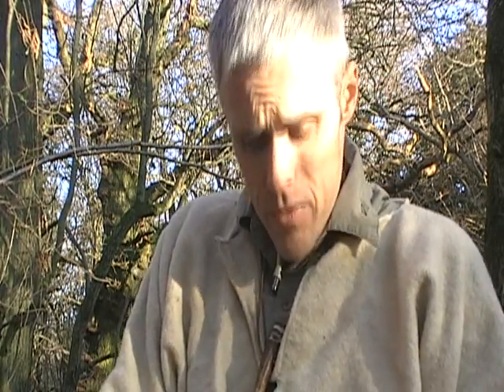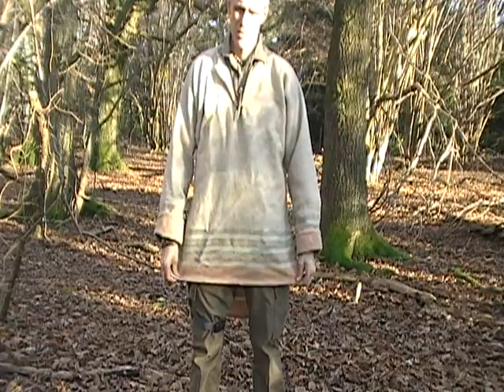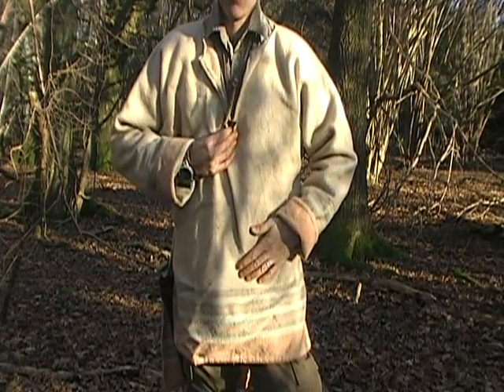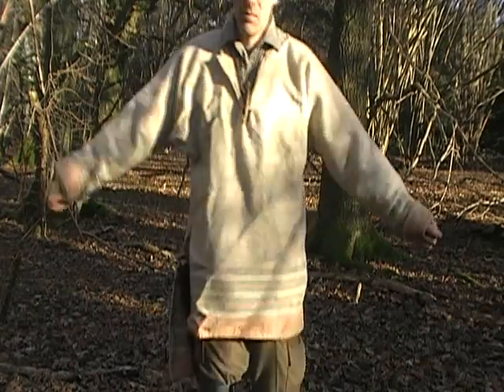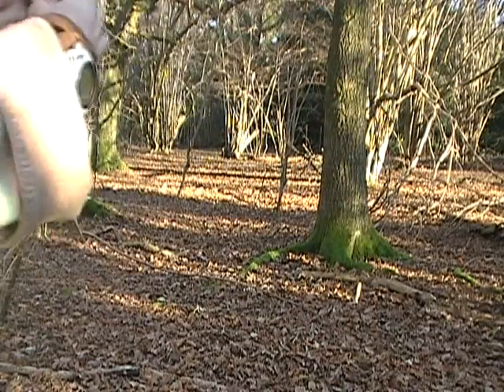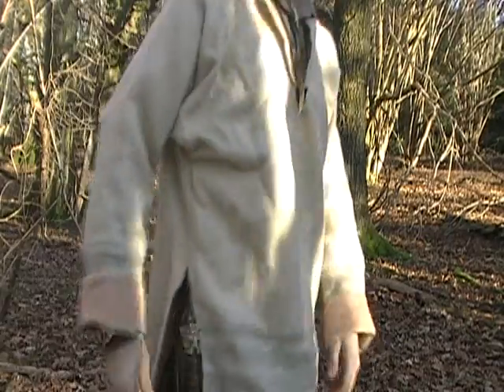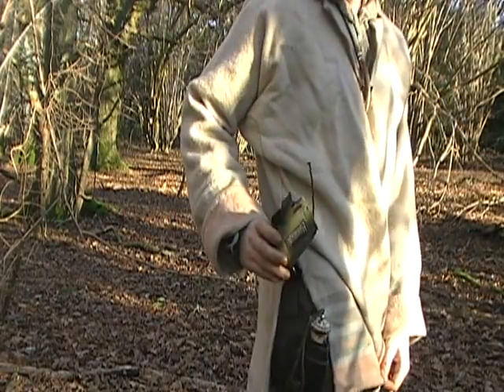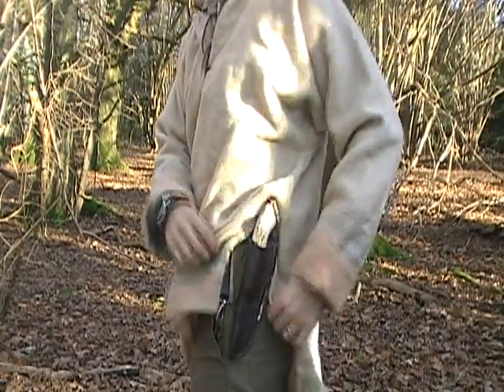Wool Blanket Shirt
Desciption of my woolen shirt made from a wool blanket